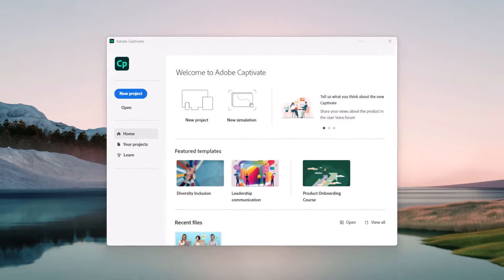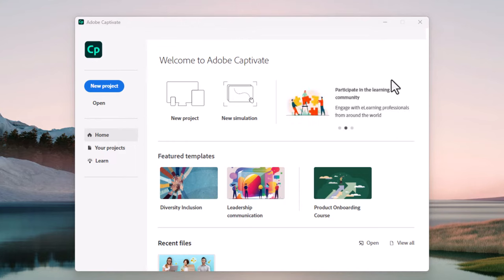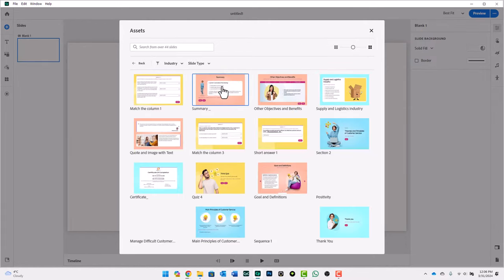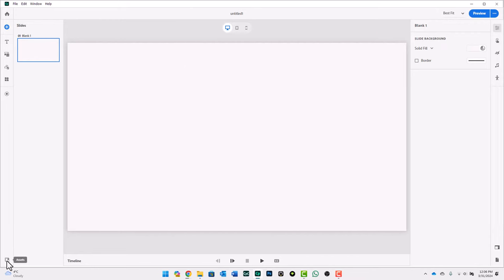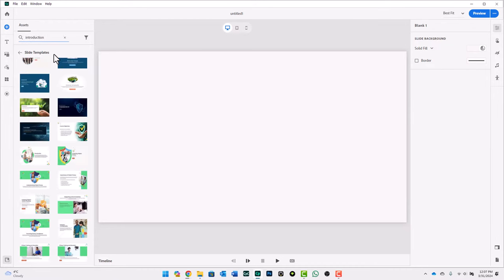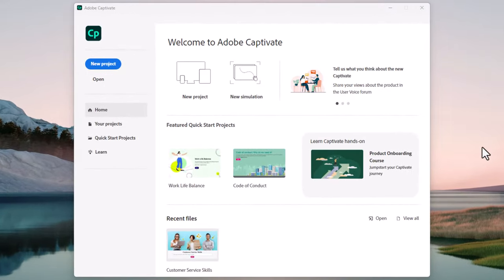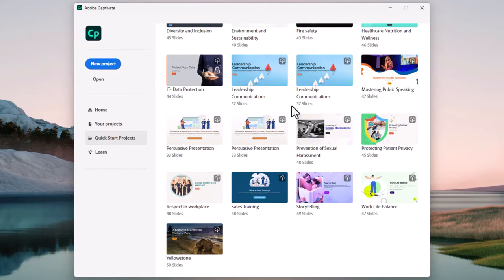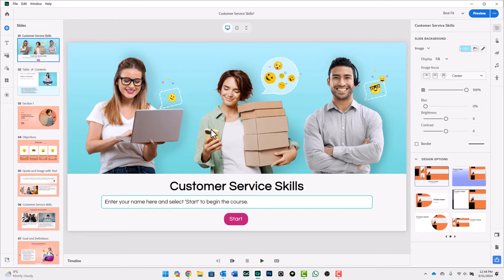Captivate Update 12.3 - Free Quick Start Projects!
Are you struggling to build eLearning courses from scratch? Adobe Captivate 12.3's FREE Quick Start Projects lets you download entire course templates in seconds! No more building piece by piece. Get started fast and customize it to your needs.

0:32 Accessing Quick Start Projects in Captivate 12.2 (Limitations)
1:02 Upgrading to Captivate 12.3
1:20 Downloading Quick Start Projects in Captivate 12.3
2:10 Benefits of Using Quick Start Projects
2:35 Conclusion